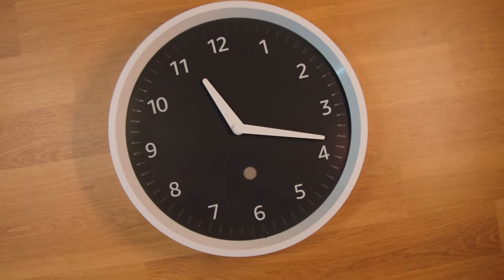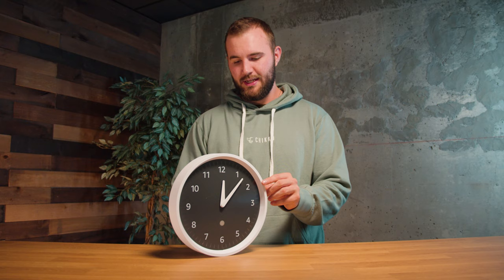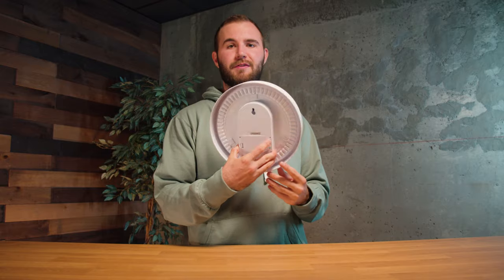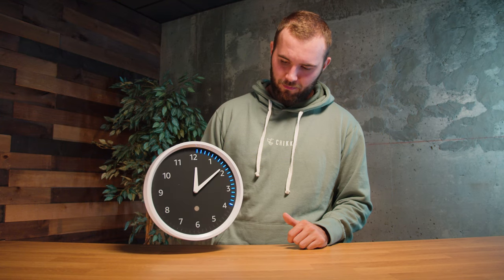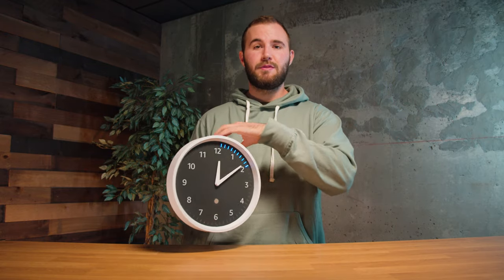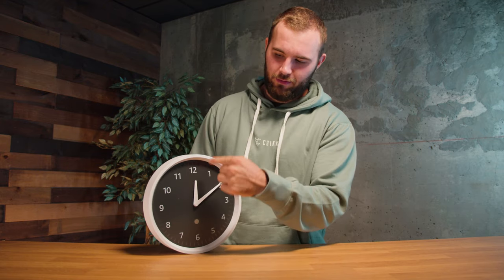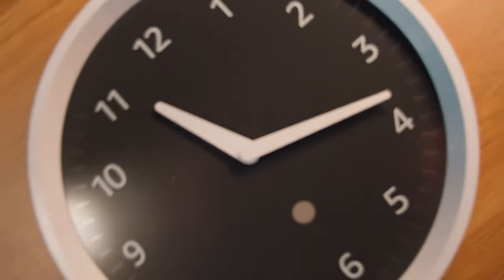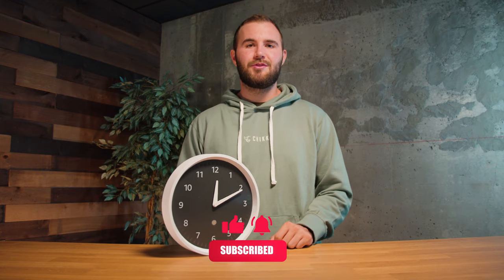Add This Into Your SMART Home! - Amazon Echo Wall Clock Review (Amazon)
Should you add this Echo Wall Clock into your Echo home ecosystem? Tone gives you the answer!